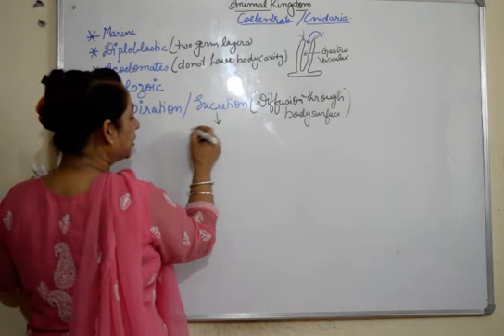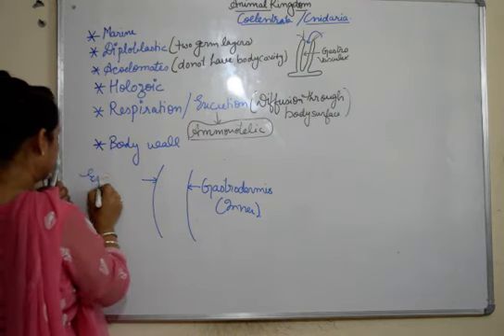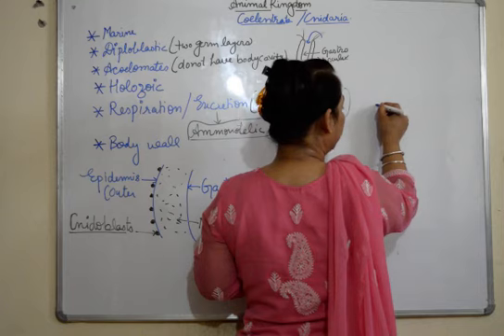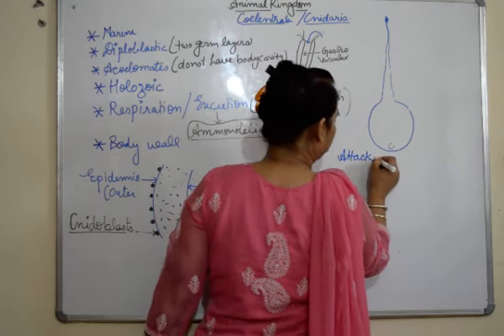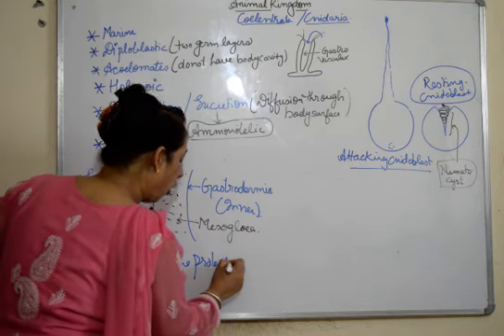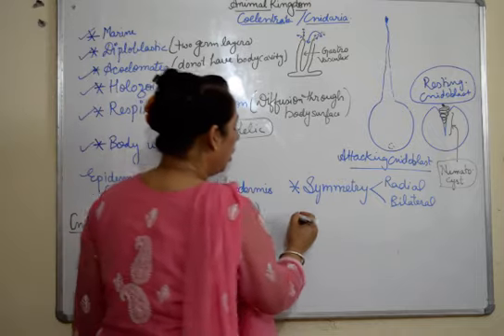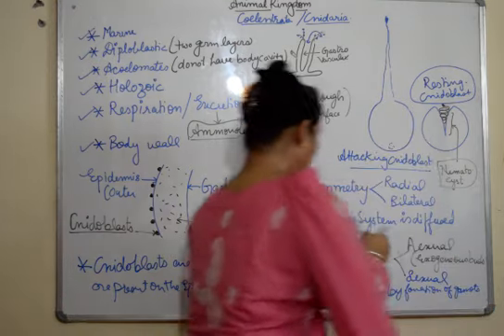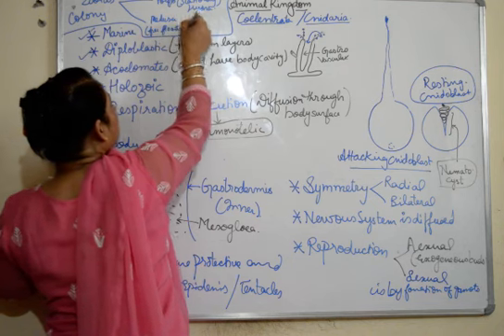ANIMAL KINGDOM (Coelenterata) BIOLOGY / ISC/ CBSE/ NEET Prepration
ANIMAL KINGDOM (Coelenterata)